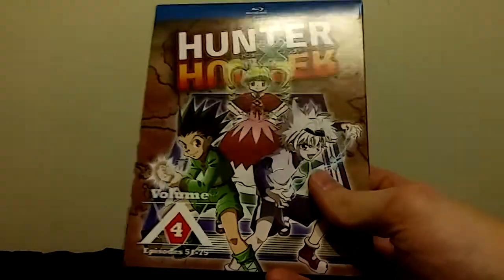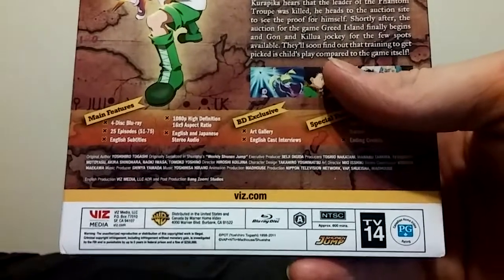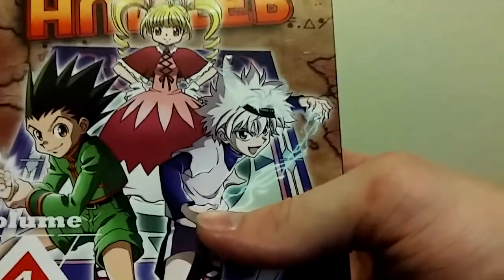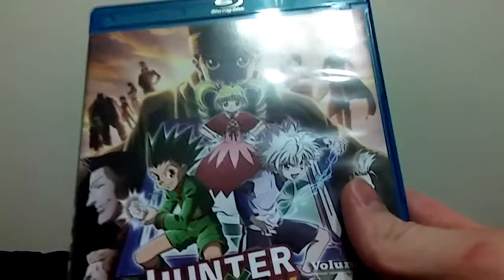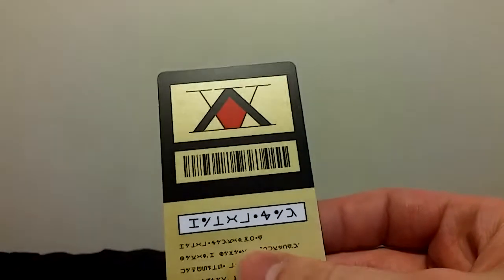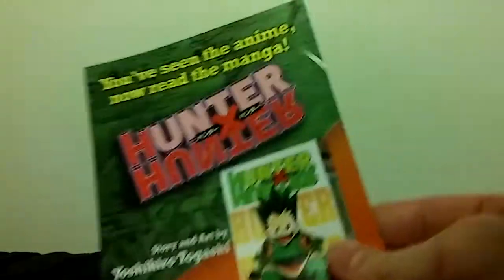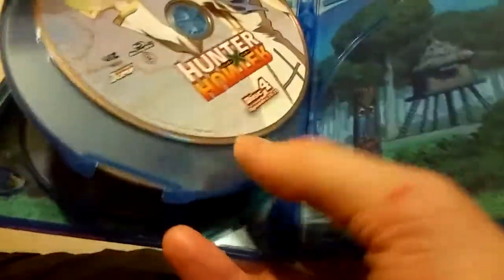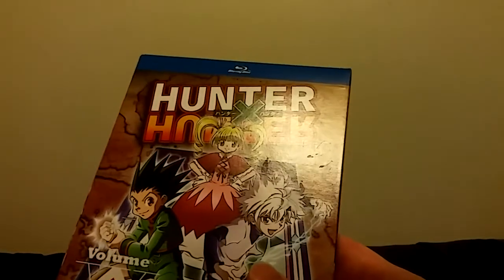Unboxing: Hunter x Hunter Part 4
.hunter//sign